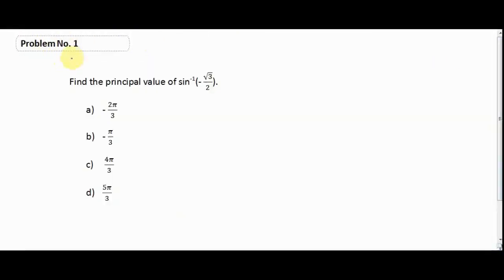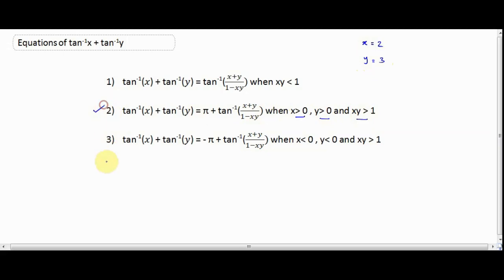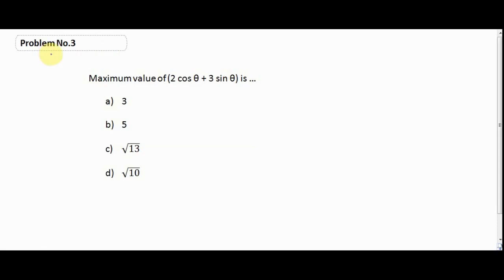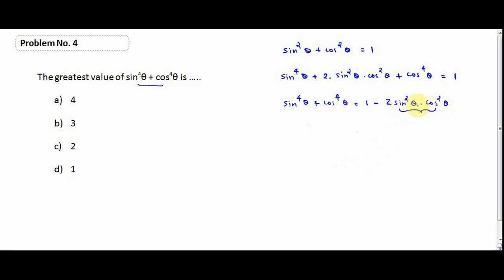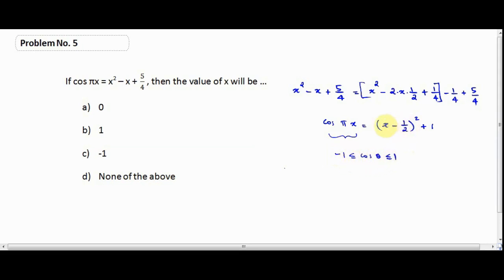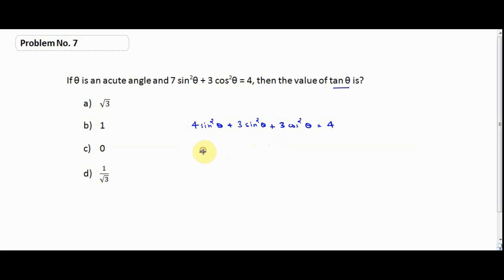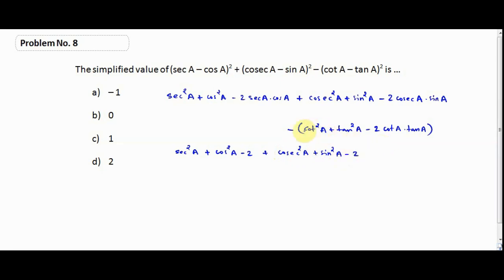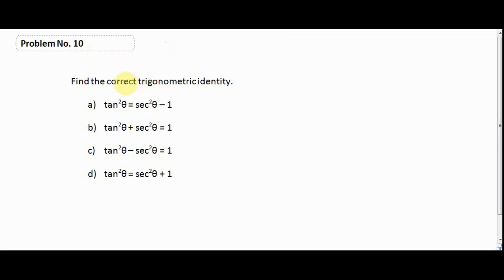Technical Mathematics - Lecture 15